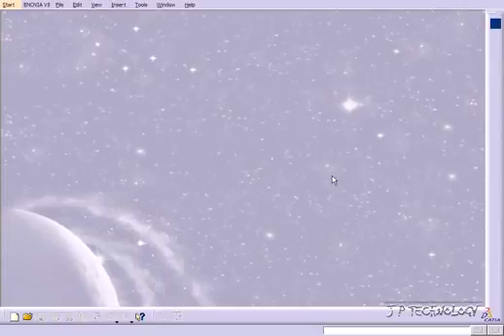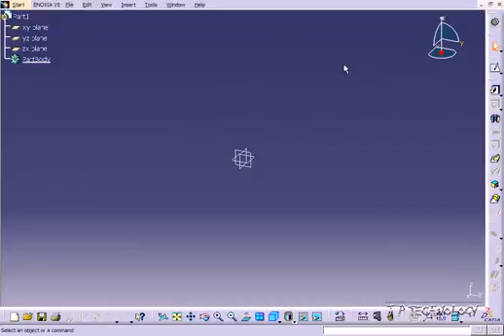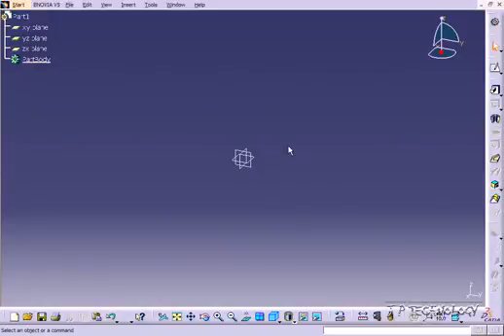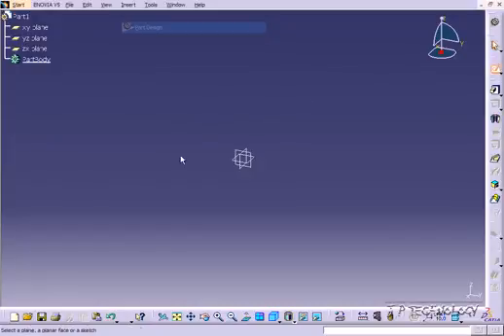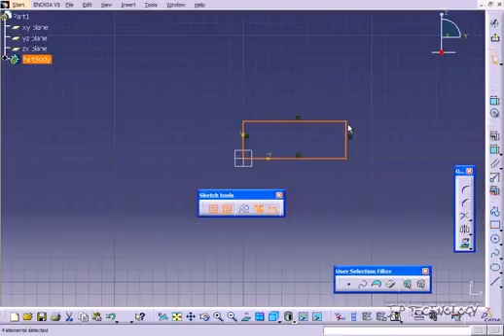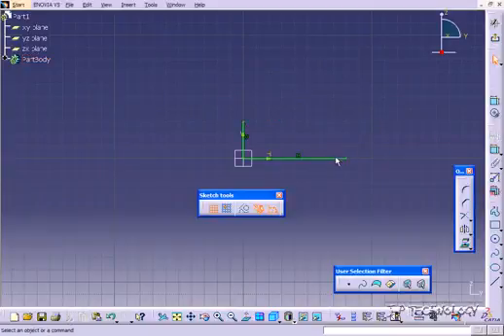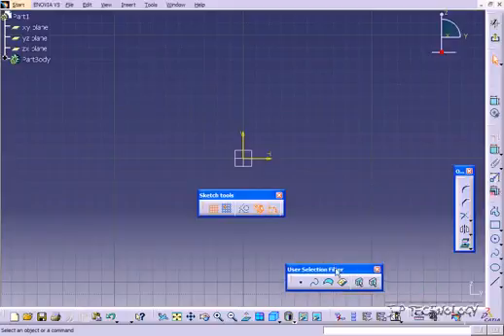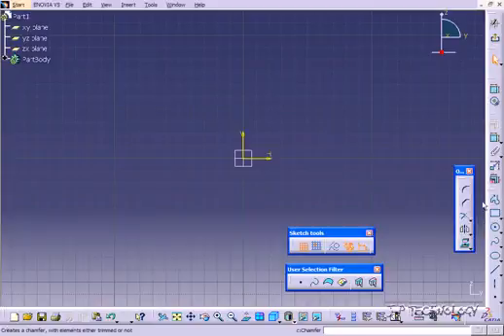Bài 10 Sketcher Intro - Học CATIA V5 với Thanh Hải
Catia Tutorial 10 Sketcher Intro - Học CATIA V5 với Thanh Hải